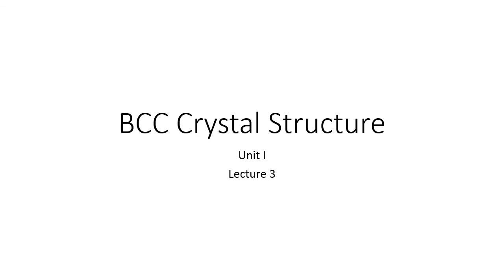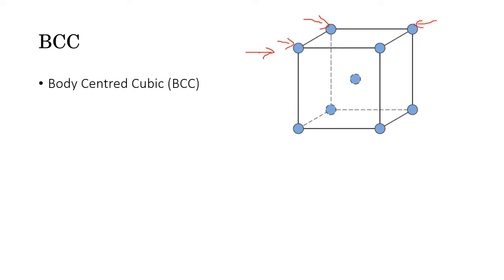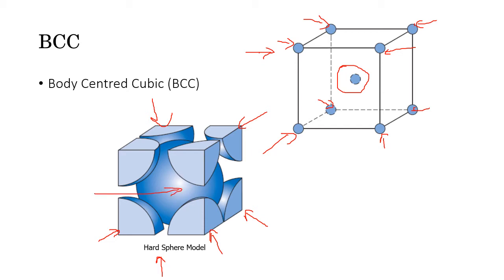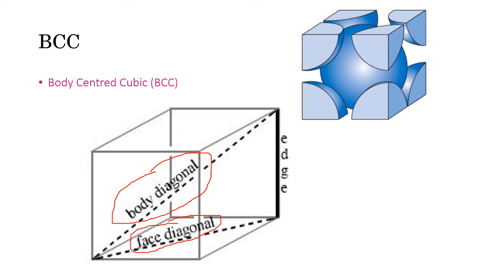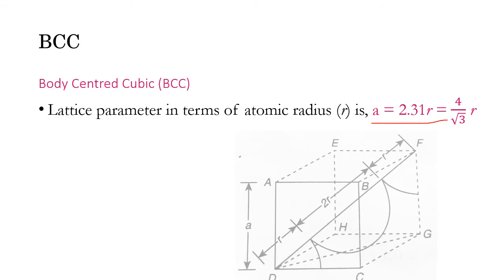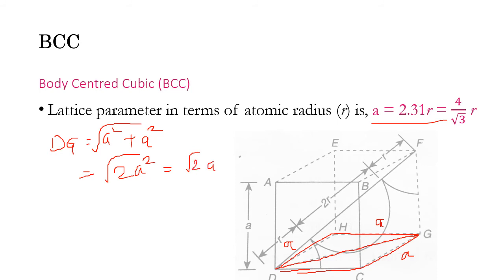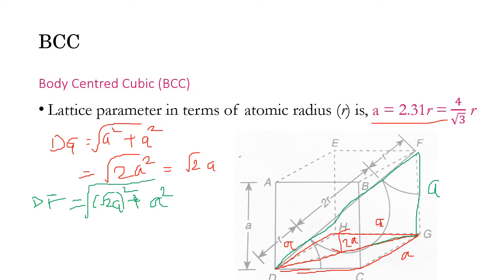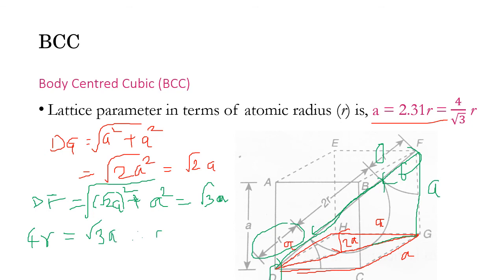I_Lecture 3_1 BCC